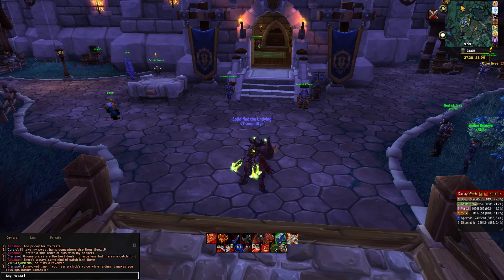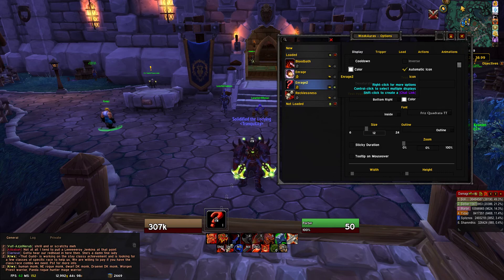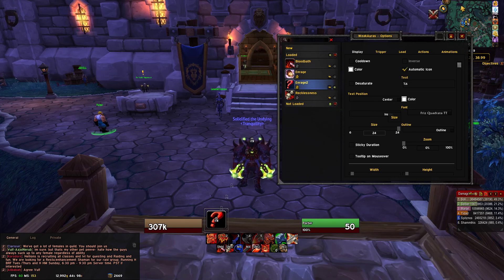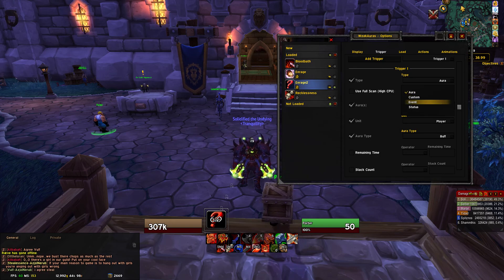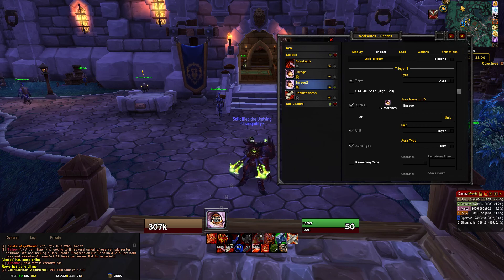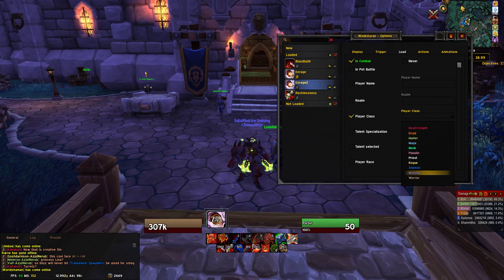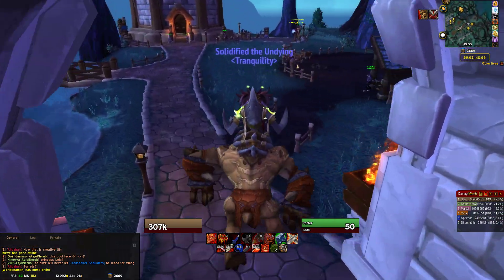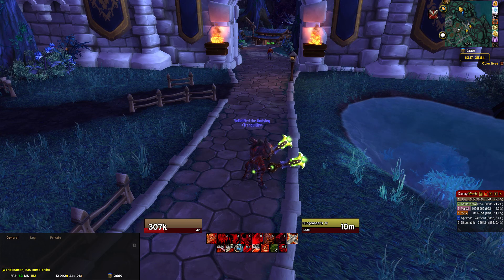WoW's Weakaura addon basic spell counter setup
a very basic overview of how to setup one aspect of the many options from weakauras addon for World of Warcraft.